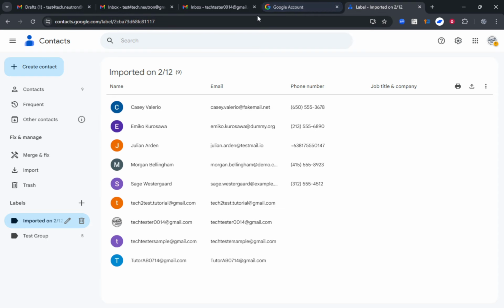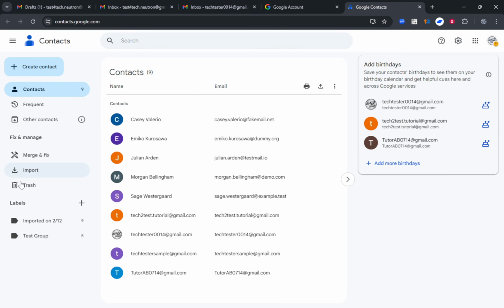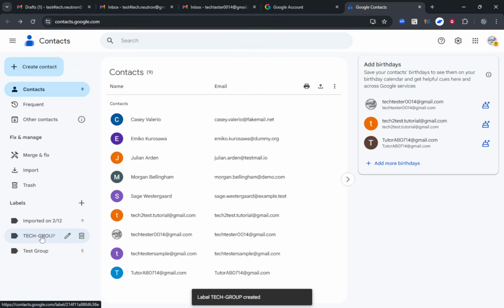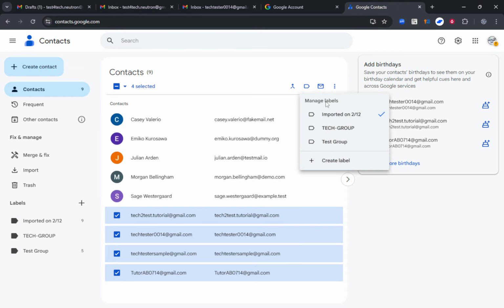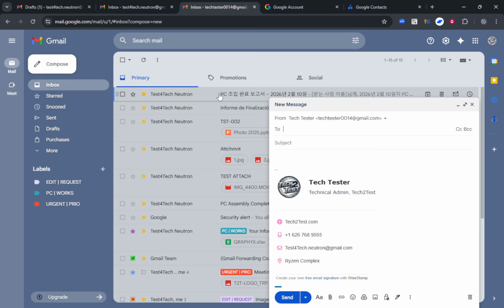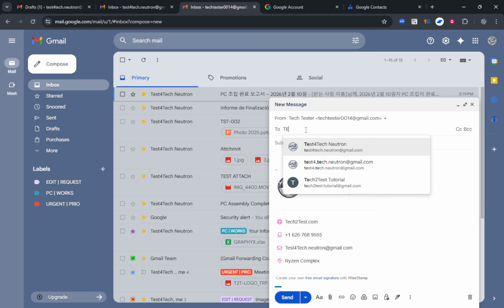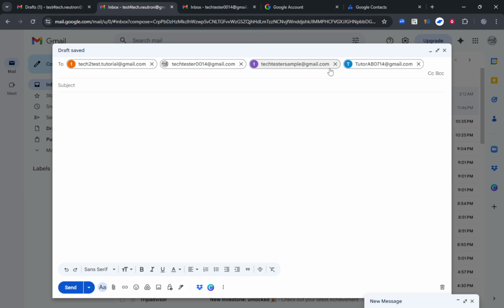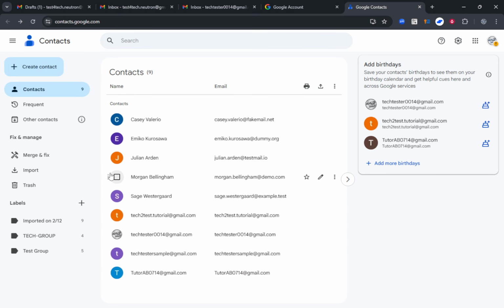How to Create Contact Group Gmail [2026 Full Guide]